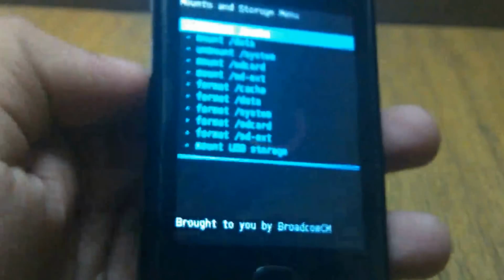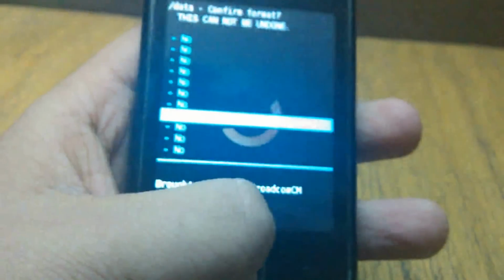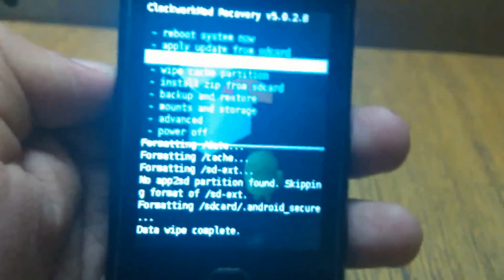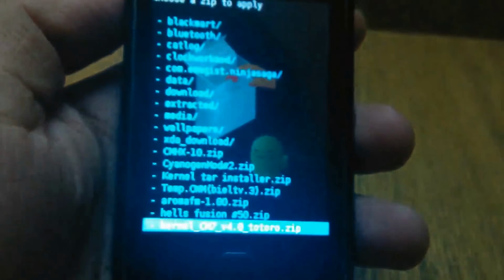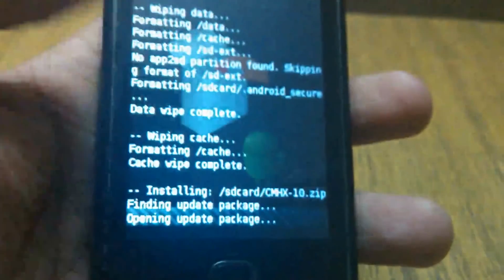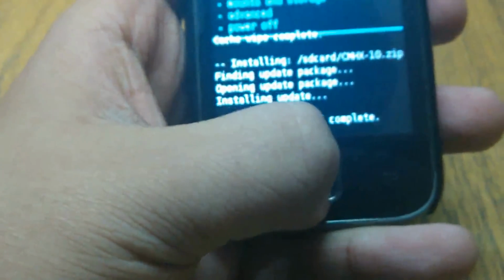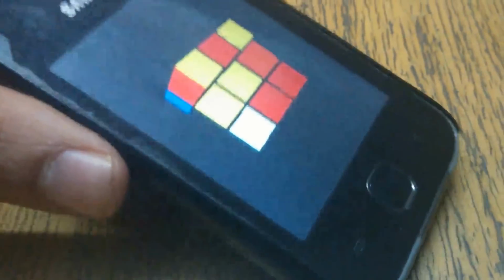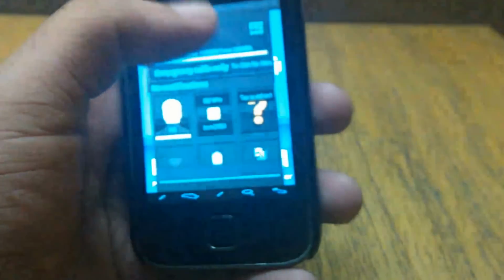Installing Hyperion X on Samsung Galaxy Y